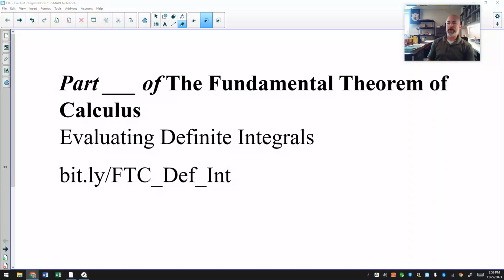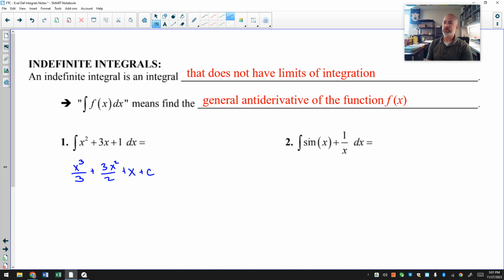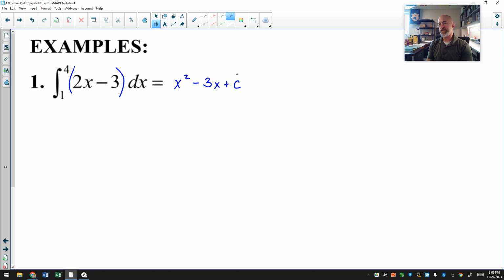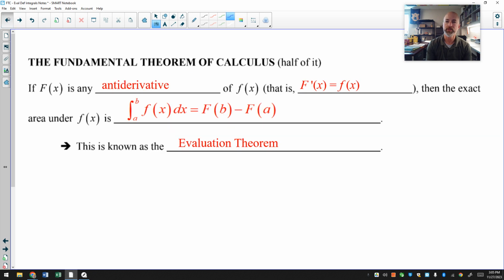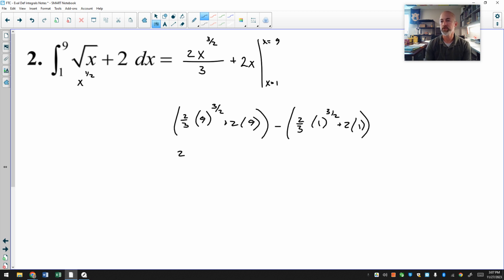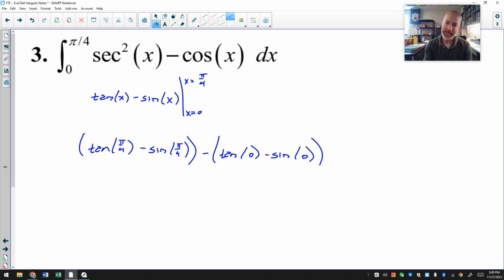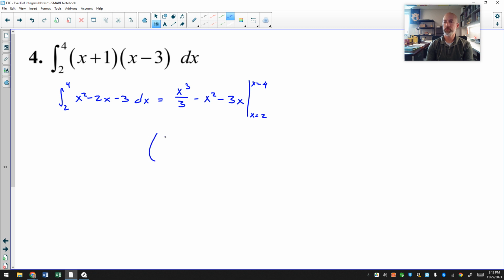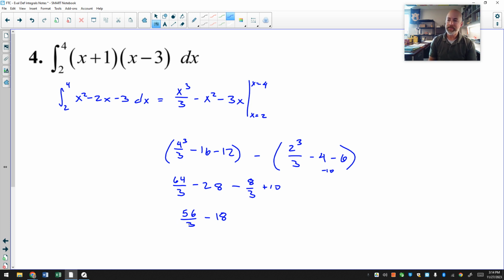The Fundamental Theorem of Calculus - Evaluating Definite Integrals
This is a lesson that introduces using antiderivatives to evaluate definite integrals.